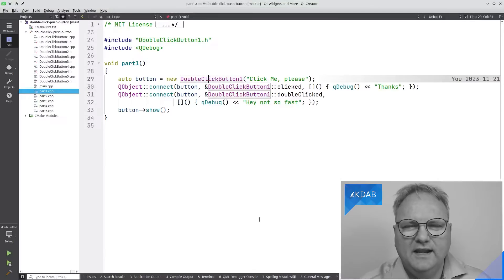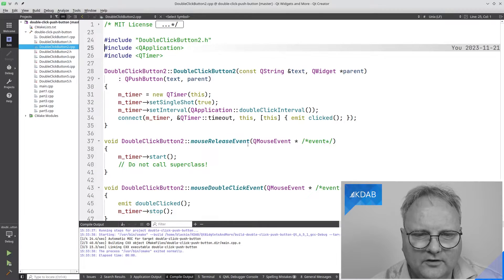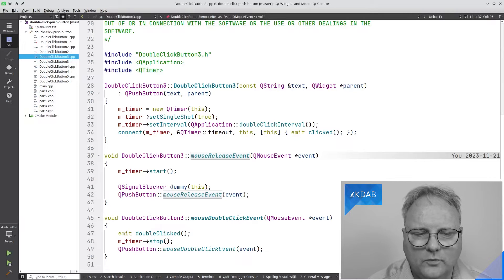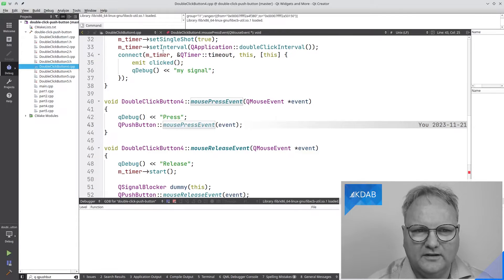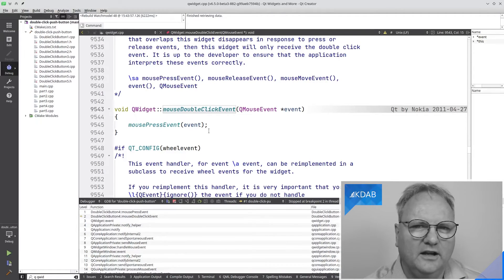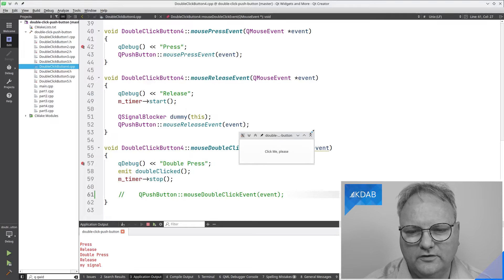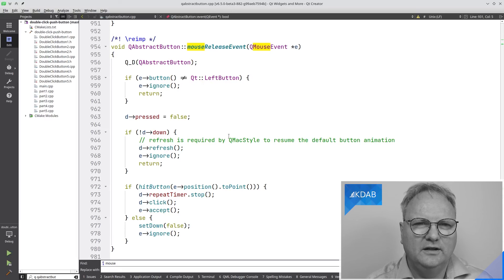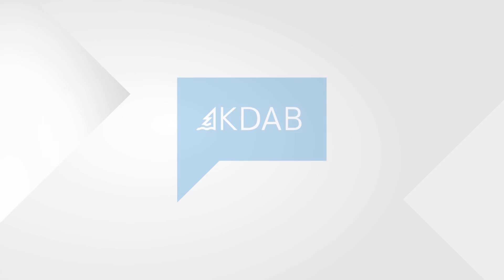Adding Double Click to a QPushButton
The task was simple: Add double click to a push button - with the added bonus of it not emitting the normal clicked if there is a double click.

OK, this sounds trivial, right? Well no, it wasn't entirely. To get it right you have to understand quite a bit of both signals/slots and the event system.

0:00 Introduction
0:22 A push button emitting double click - without emitting single click
1:44 Part 1 - Override mouseDoubleClickEvent
2:41 Part 2 - Introducing the crystal ball (a QTimer to postpone the single click signal)
4:58 Part 3 - Ensure up state is painted, but that the super class doesn't emit the signal - using QSignalBlocker
6:05 Part 4 - Understanding why we get the late "Thanks"
10:23 Part 5 - Simply use a flag to block the false event
11:56 Wouldn't it have been easier to implement a new button from scratch?